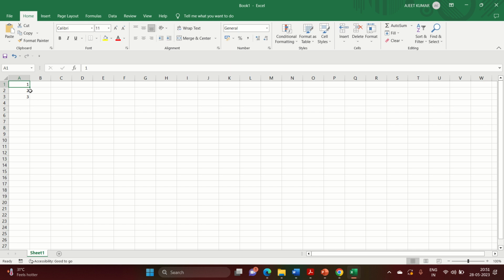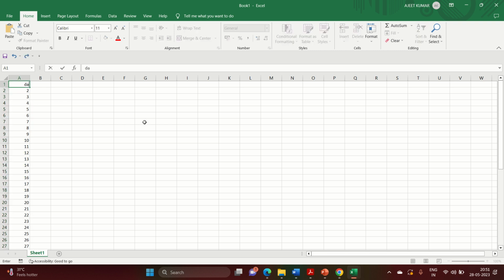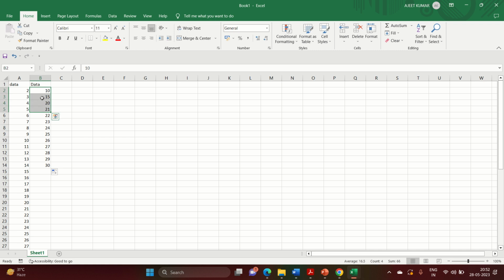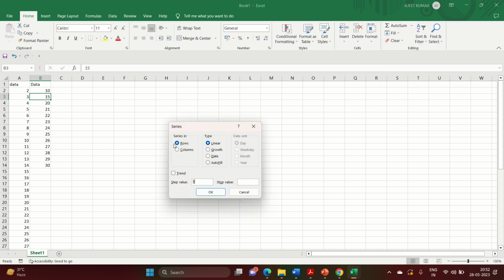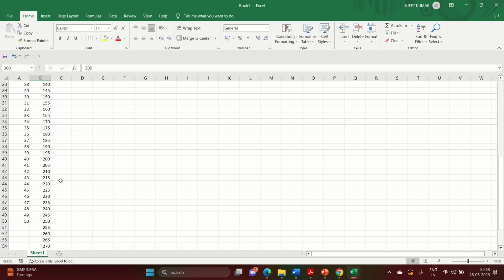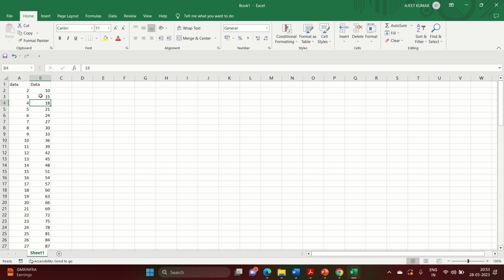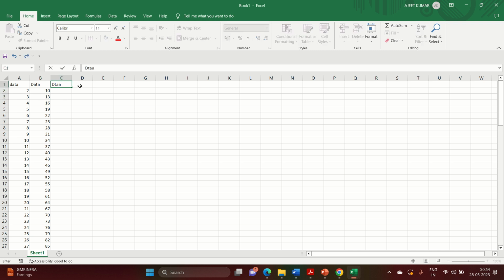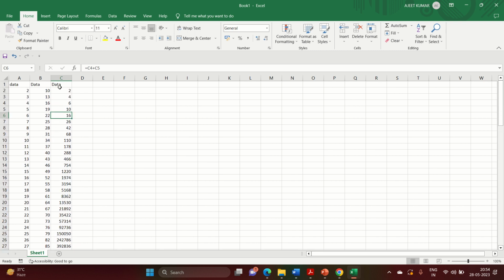002 Series value filling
Are you doing these things every day to improve your Excel sheet skills?
Check out the Bal Kishor Premier Academy for available videos for different works in excel.
We provide courses and guidance in Excel for all of your works to make easy and professional👈

Excel Tutorial: Working with Series of numbers in a column

In this video:
☑️ Description:
 Fill the series of values in a column
Apply steps size to your number series
Work with Fill function

 Basics of formulae in Excel

You can have complete course for Excel with us.
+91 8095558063